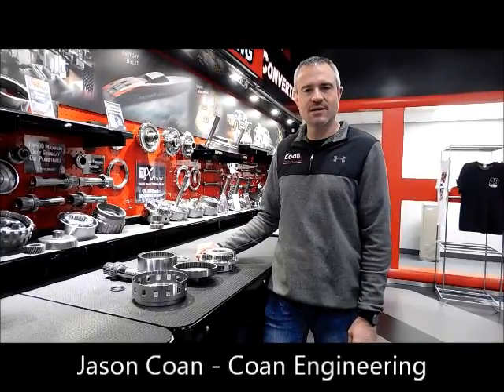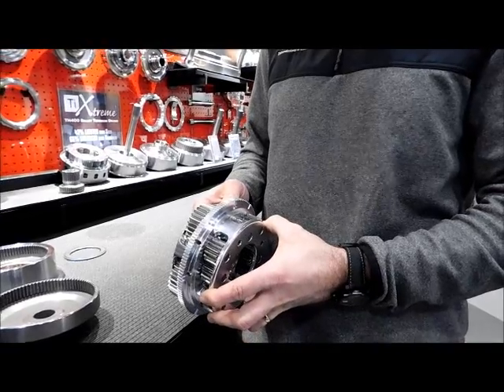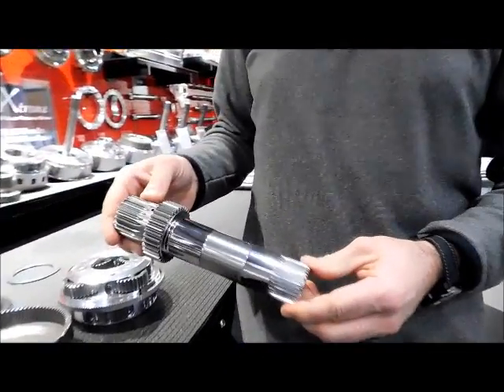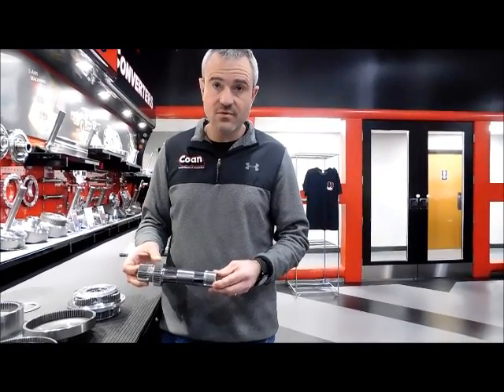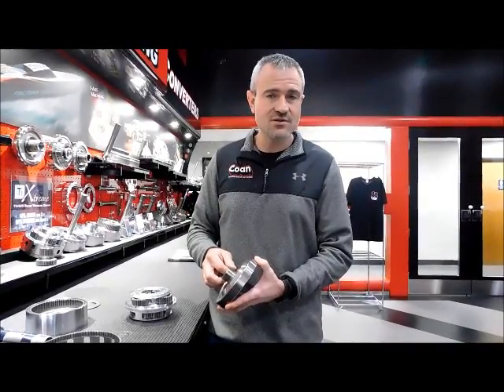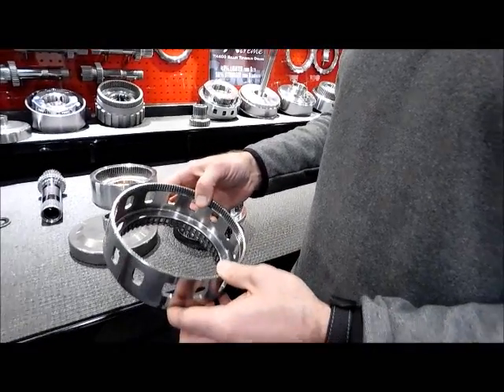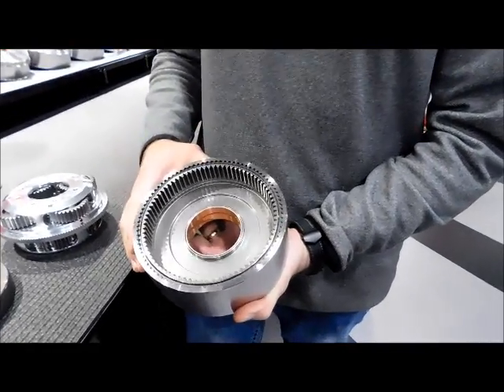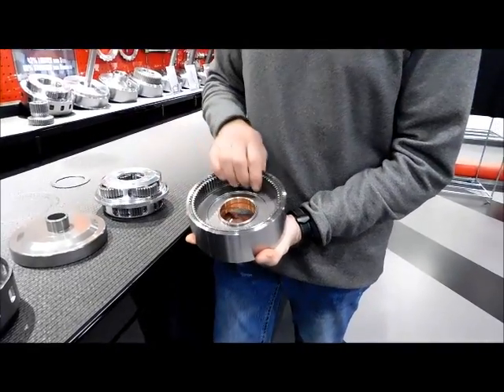Jason Coan discusses TH400 transmission close ratio compound planetary sets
Coan Engineering's Jason Coan discusses TH400 transmission close ratio compound planetary sets.